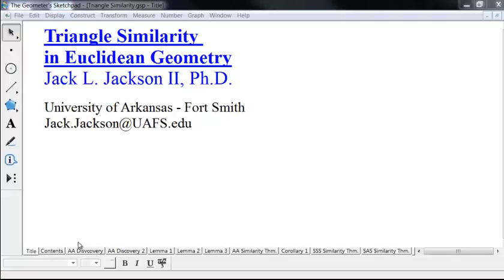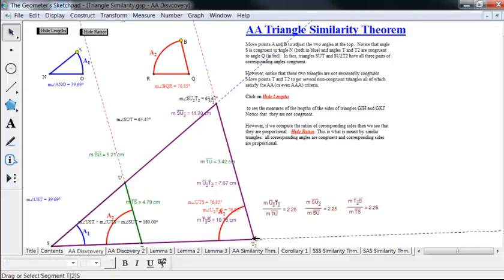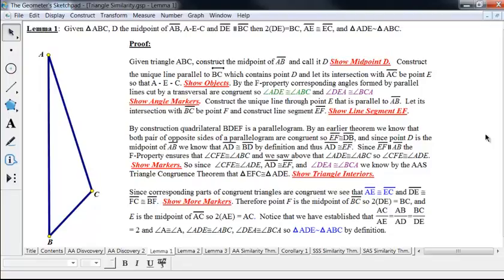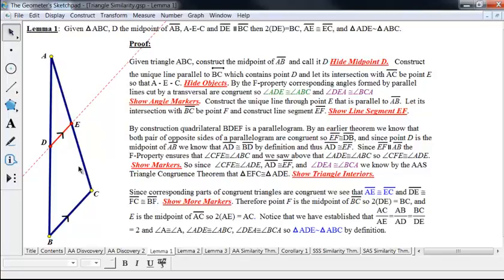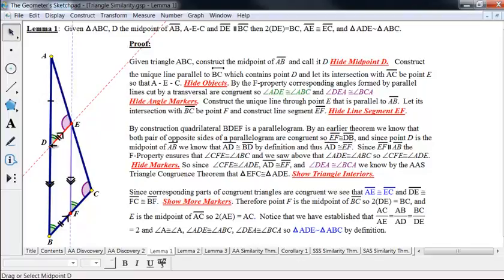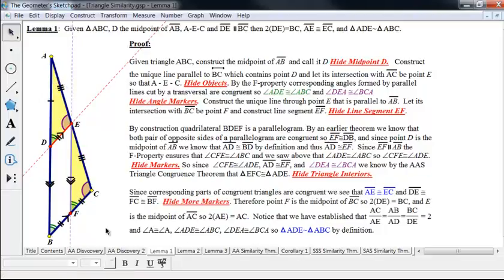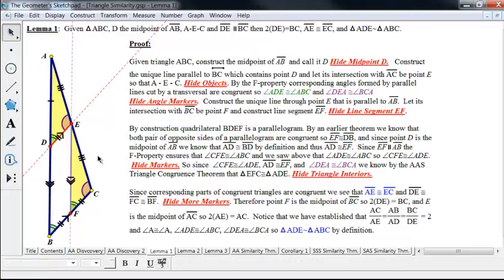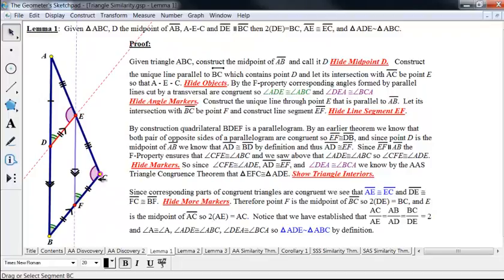Geometry 10.2 AA Similarity Lemma 1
We prove the first of a few lemmas needed in the proof of the AA Triangle Similarity Theorem.